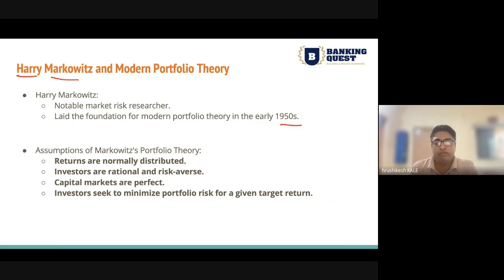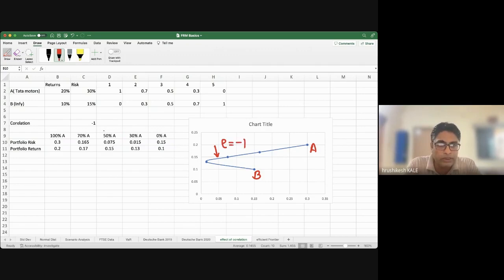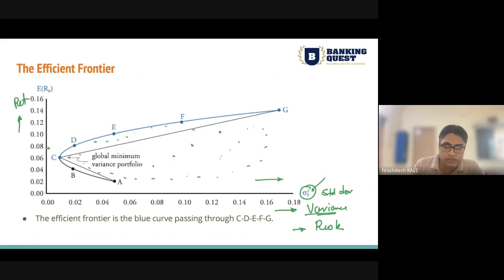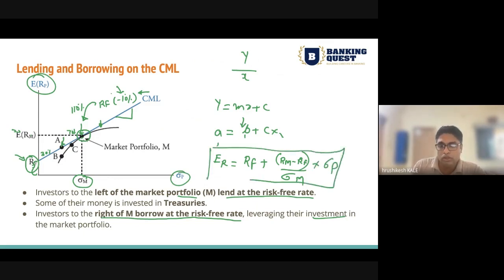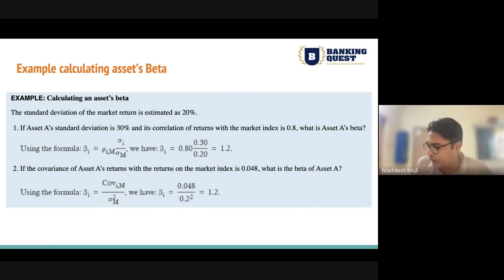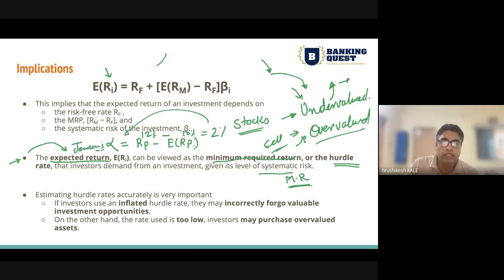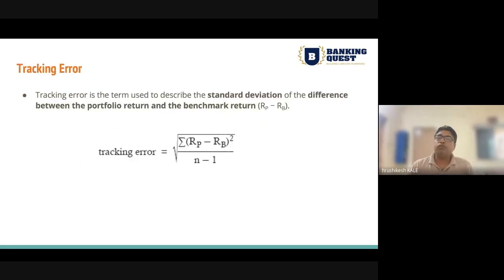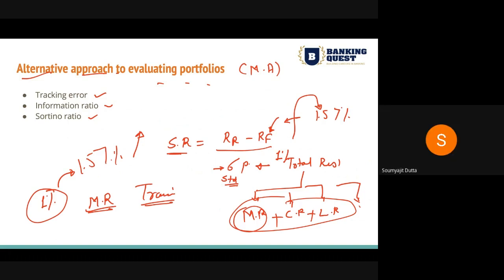FRM 105: Module 5 - Modern Portfolio Theory and Capital Asset Pricing Model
FRM Level 1 | Module 5: Modern Portfolio Theory and Capital Asset Pricing Model (CAPM) | GARP Certification

This video forms part of our module-wise FRM® Level I training playlist, aligned with the GARP FRM curriculum. After covering the foundations of risk management, financial risk strategies, governance, and credit risk transfer mechanisms in earlier modules, Module 5 transitions into quantitative portfolio theory, forming the backbone of modern asset pricing and investment decision-making.

In this module, we begin with Modern Portfolio Theory (MPT) and the Markowitz efficient frontier, explaining how diversification reduces unsystematic risk and how optimal portfolios are constructed based on risk–return trade-offs. The session interprets the efficient frontier and demonstrates how rational investors select portfolios under mean–variance optimization principles.

We then move to the Capital Asset Pricing Model (CAPM)—understanding its derivation, core components, and economic intuition. The discussion covers the assumptions underlying CAPM, the role of systematic risk, and the interpretation of the Capital Market Line (CML) in linking expected return to market risk.

The session further explains how to apply CAPM to calculate the expected return on an asset, interpret beta as a measure of systematic risk, and compute the beta of a single asset or portfolio. Emphasis is placed on connecting theoretical constructs with practical risk management applications in portfolio evaluation.

In addition, the module provides a detailed understanding of risk-adjusted performance measures, including the Sharpe ratio, Treynor ratio, Jensen’s alpha, tracking error, information ratio, and Sortino ratio—helping learners compare portfolio performance under different risk perspectives.

This session enables participants to integrate portfolio construction theory, asset pricing models, and performance evaluation metrics into a coherent quantitative framework essential for risk managers and investment professionals.

This module is relevant for:
• FRM Level I candidates
• Portfolio managers and treasury professionals
• Risk analysts and investment professionals
• Banking and finance practitioners
• Students preparing for global risk certifications

Banking Quest
Empowering Banking & Finance Professionals with Knowledge